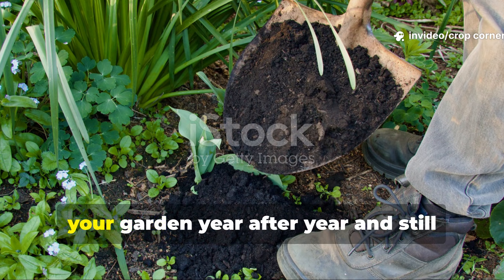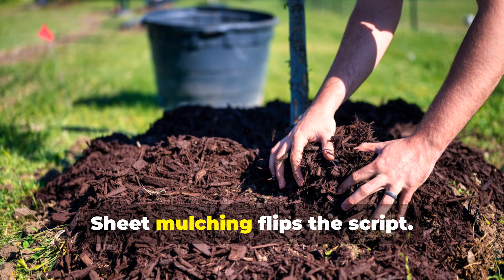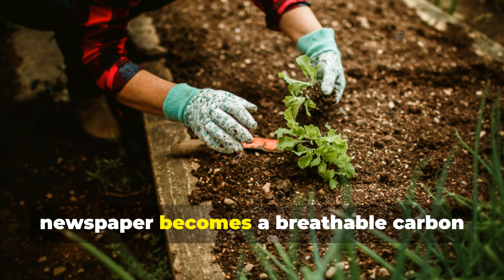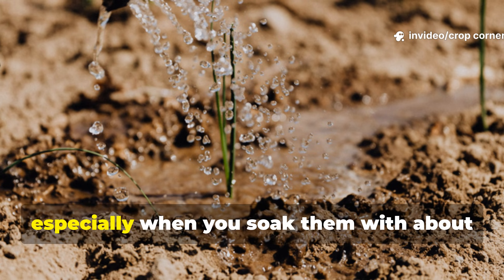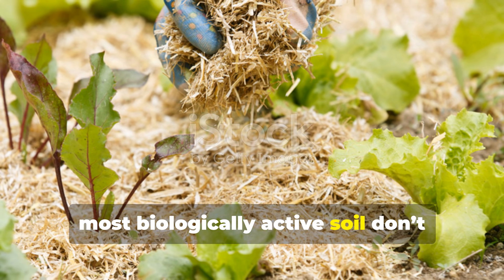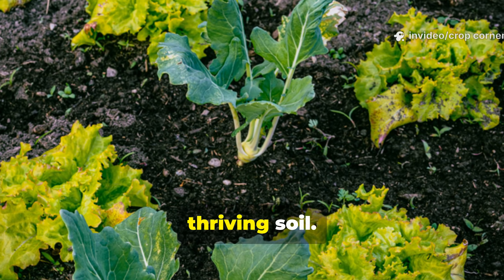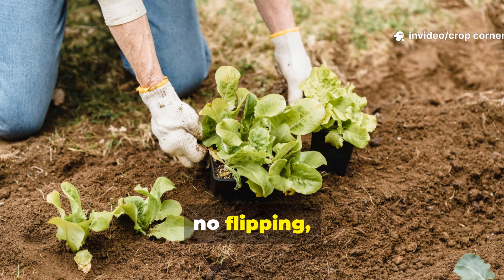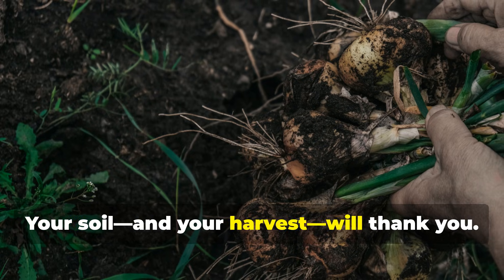Stop Using Compost Until You See This Soil-Saving Sheet Mulch Transformation!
In this episode of CROP CORNER, we reveal the real showdown every gardener needs to understand: Newspaper vs Cardboard Sheet Mulch—and why using the wrong one can slow your soil progress for an entire season. You’ll see exactly how each material transforms dead, depleted soil into a thriving, living ecosystem without digging, fertilizers, or expensive amendments.

Learn how newspaper triggers rapid biological activation in just weeks, how cardboard creates long-term structure and deep moisture retention, and why combining both creates the ultimate soil-repairing powerhouse. We break down step-by-step how to layer, soak, and mulch for maximum results, including the exact measurements of water you need for successful decomposition.

Whether you're starting a new no-dig bed, revitalizing old clay soil, or trying to outsmart stubborn weeds, this guide gives you everything you need to turn your garden around—starting now.

If you care about building real, lasting soil health, this might be the most valuable gardening video you watch all year.